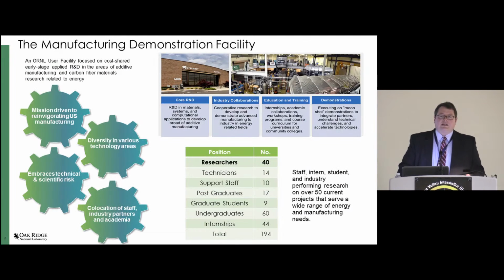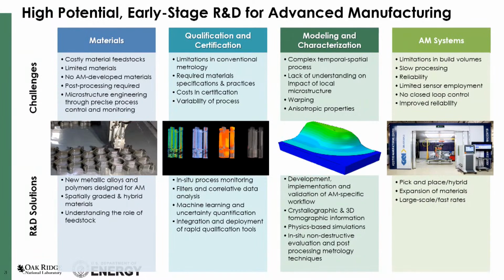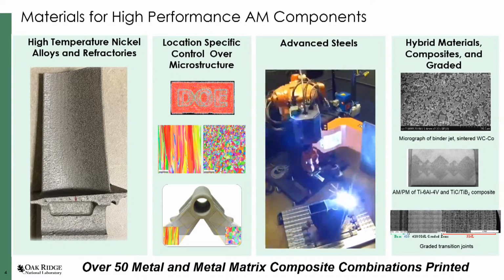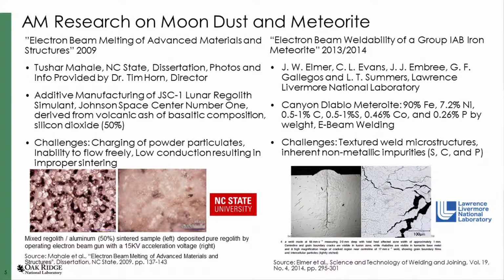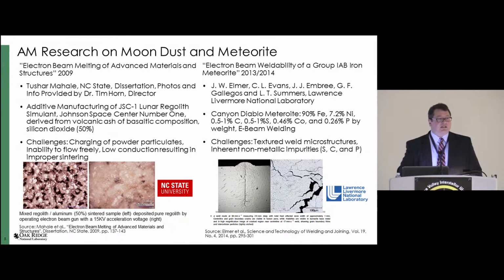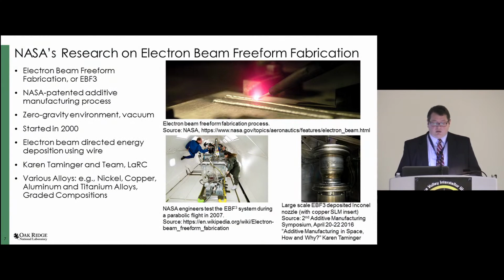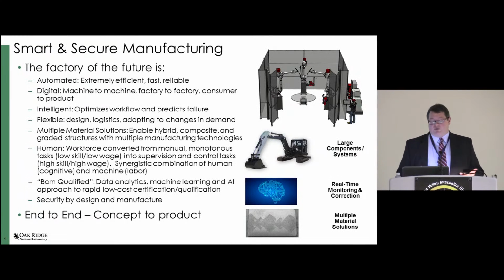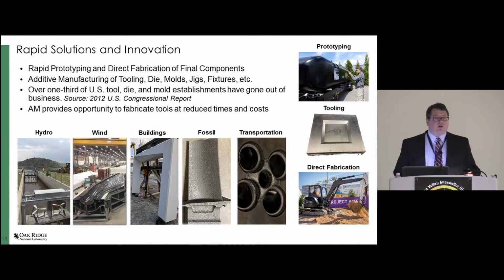2-5 Dr. William Peter - Large Scale 3D Printing & Complex Structures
Dr. William Peter, Director of the Manufacturing Demonstration Facility at ORNL, Theme 2: Large-Scale 3D Printing & Complex Structures, "The Power of Synergy" Space Symposium, Oct. 23 - 25, 2018, Oak Ridge, TN at New Hope Center.